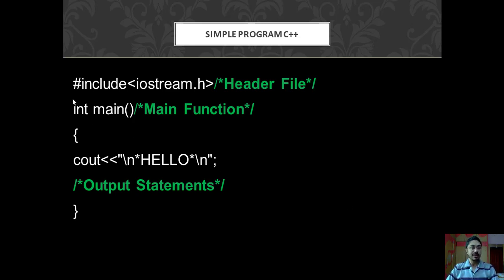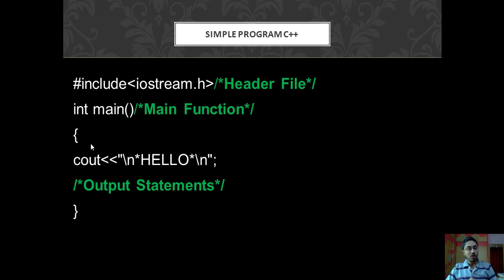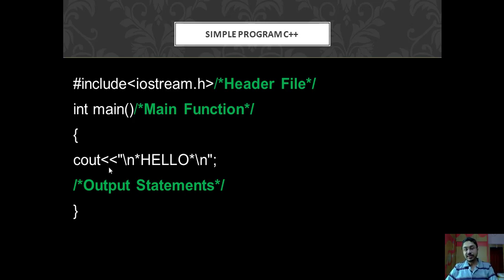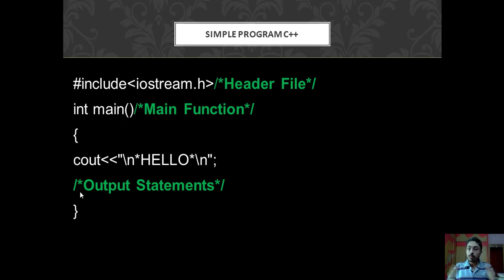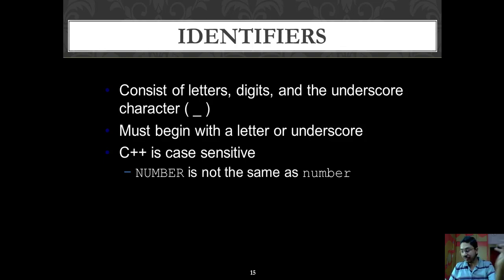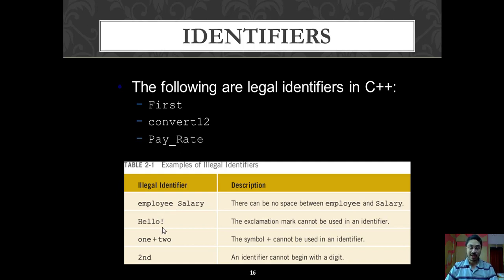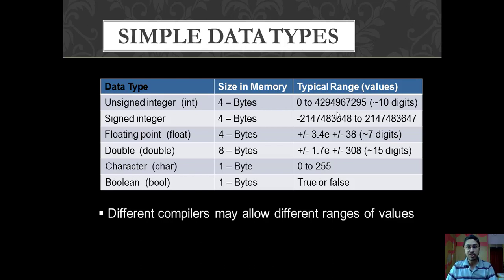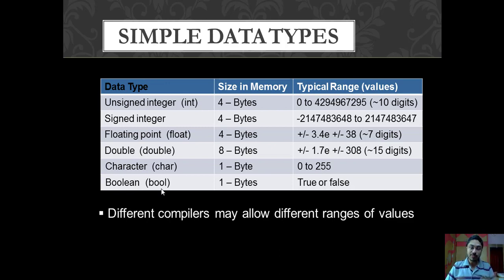Object Oriented Programming (Video-6)